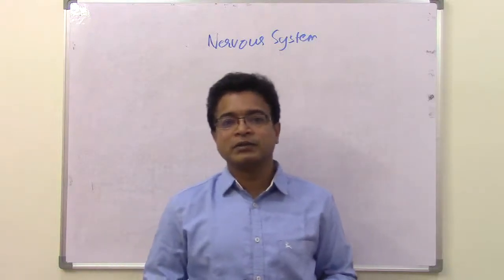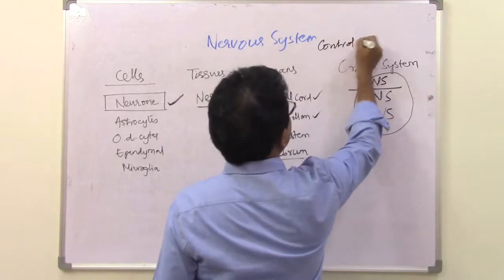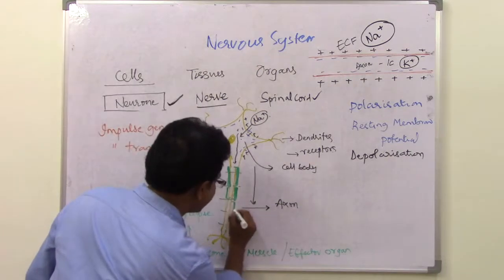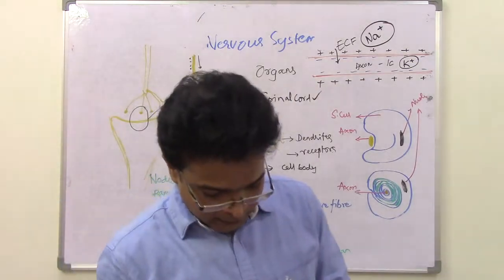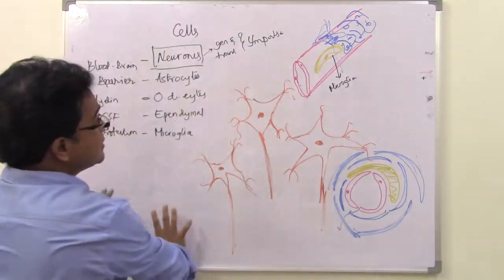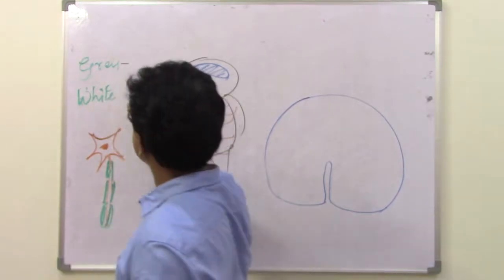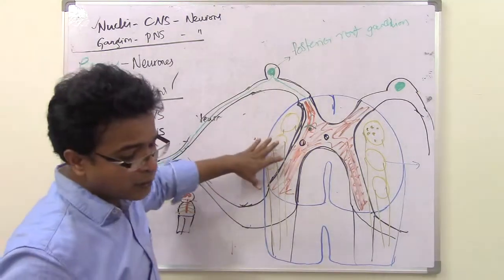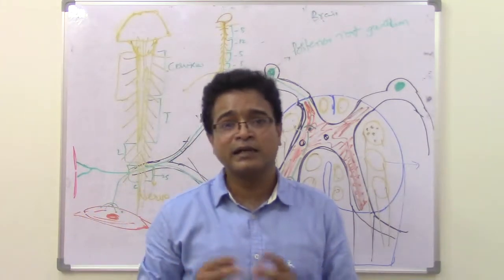#2 Neurology - Functional Anatomy Neuron and Spinal cord